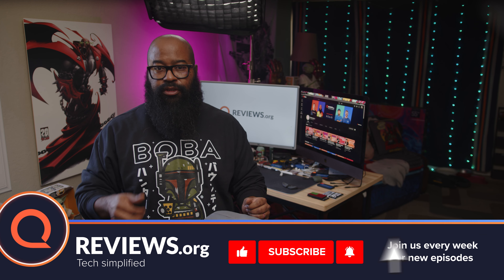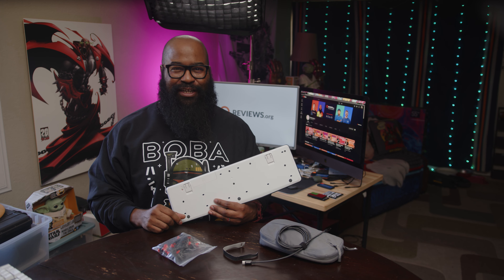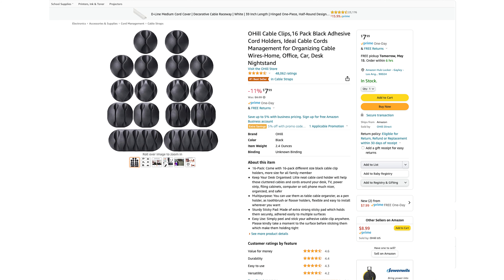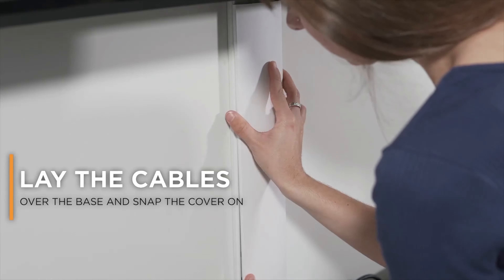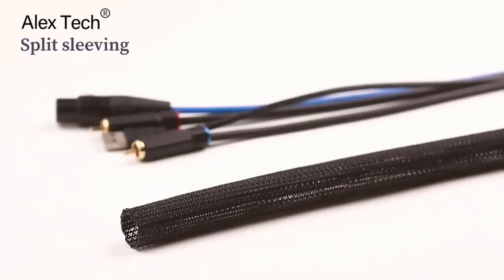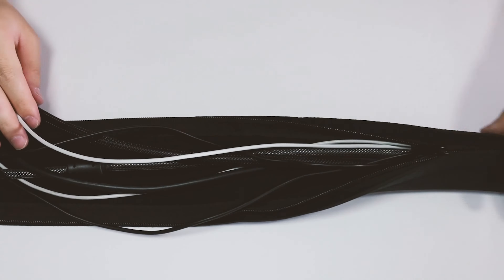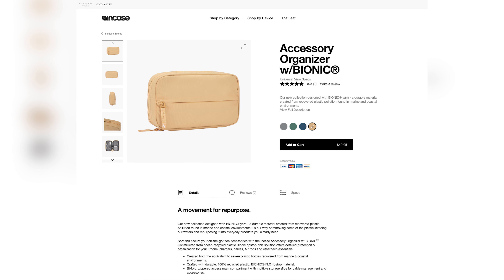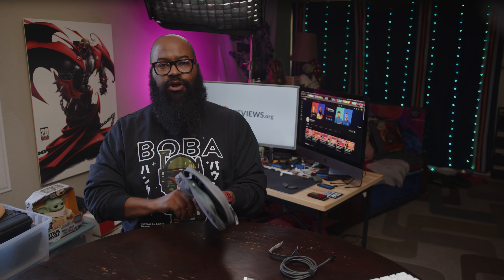7 Simple Cable Management Tips That Will Make Your Life Easier | How to Organize your Cables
Today we’re taking a look at cleaning up your nasty bird’s nest of wires. Wherever it might be. Tshaka is going to give you some best practices on cleaning up your mobile life and your home life. Hopefully with some angles you haven’t thought of yet!

00:00 intro
00:48 Home cable management
02:22 ohill adhesive cable clips
02:56 j channel desk cable organizer
03:27 zip sleeve
04:55 surge protectors
07:10 Urban armor backpack
08:25 incase x Bionic
09:16 Bongo ties
10:39 outro